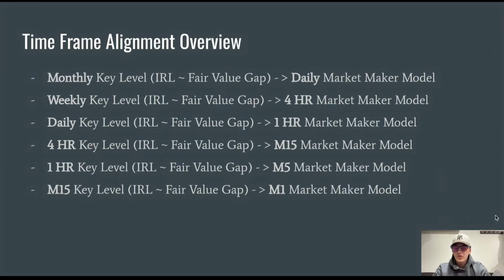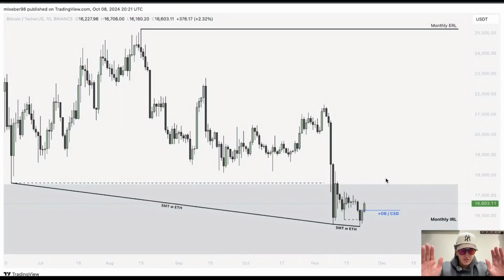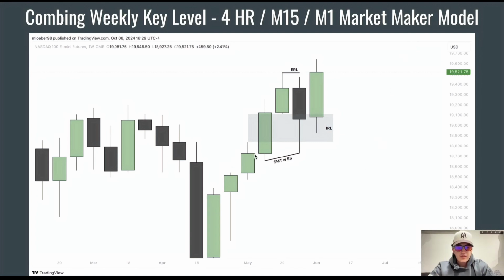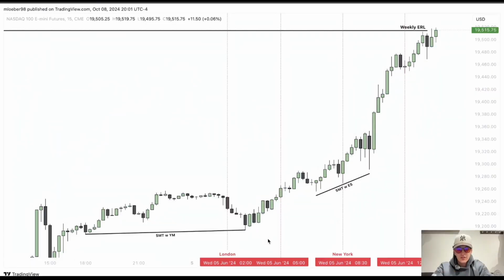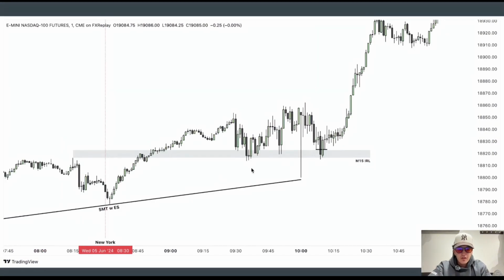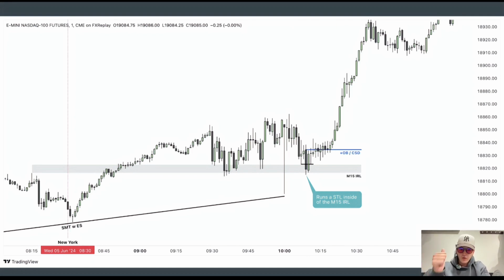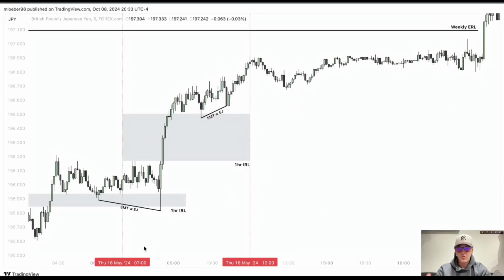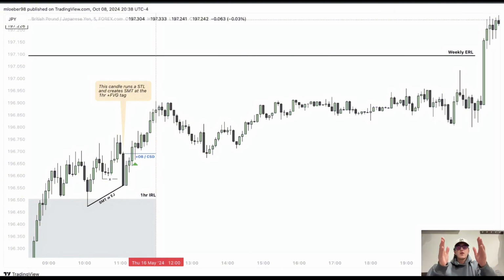How To Find The Draw on Liquidity ~ Simple Trading Strategy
In this video I breakdown how you can truly predict market direction. This is a complete breakdown of how I predict price delivery on a monthly, weekly, and daily basis.

With this exact strategy you will develop full confidence in all of the trades you take knowing where price is drawing too. It will keep you in high probability market conditions and framing A+ trade setups consistently.

This is the concept I teach and trade live to my discord community on a daily and weekly basis.

Learn from me and watch me trade the forever model live